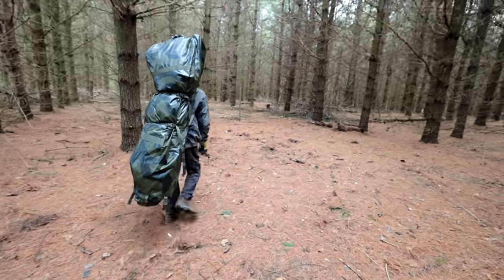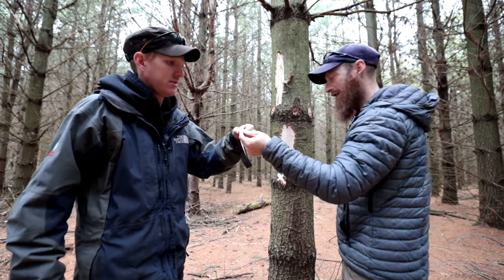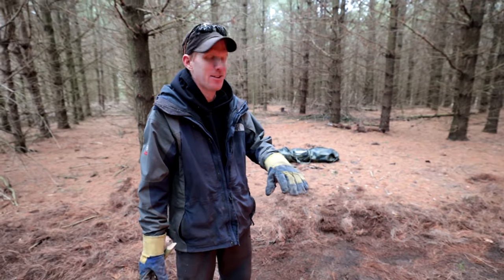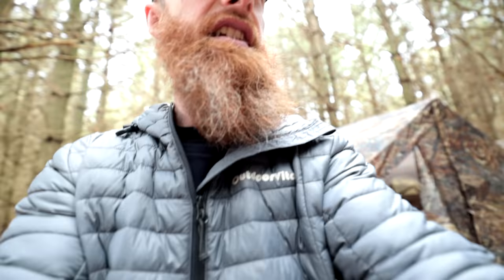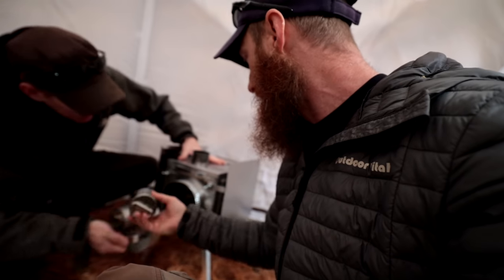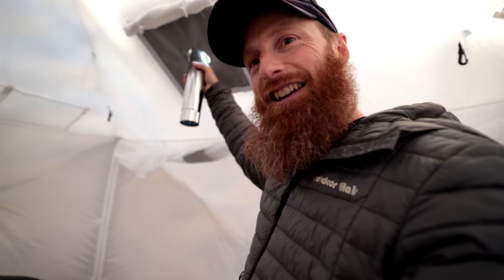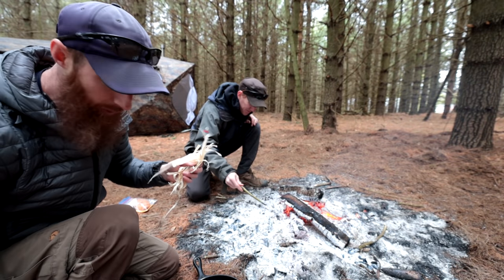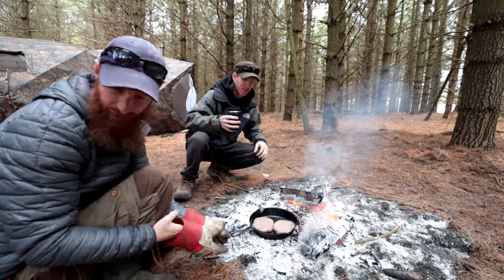Eating Fresh TREE BACON in Massive Russian Bear Tent (ft. Kevin from Modern Self Reliance)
I am joined by my brother Kevin from Modern Self Reliance to eat some fresh tree bacon harvested fresh from his pine forest.  I also set up and test my massive Russian Bear Tent

TENT LINKS

ABOUT TREE BARK

Cambium contains about 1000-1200 calories per kilogram.  As well as being fried, it can also be dried and pounded into a flour or added to stew or soups.

Traditional diets of Indigenous peoples of Canada show that they ate about 35 species of plants with inner bark, cambium and sap.

The most common are in the Pine Family including True Firs  balsam fir, or Canada balsam, grand fir fir, and Pacific silver fir. Other include Slippery Elm, Black Birch, Yellow Birch, Red Spruce, Black Spruce, Balsam Fir and Tamarack. Of all the contenders, Pine seems to be the genus of choice.

The  most  important  food  derived  from  lodgepole  pine,  however,  was  the  inner  bark,  including cambium and secondary phloem tissues, which was an almost universal food of the
Interior peoples of  British  Columbia.  The edible tissue is said to be at its prime for harvesting only for a very limited time in spring,  the  exact  interval  being  determined  by  elevation  and  local  weather conditions. It was and is usually obtained in late May or early June, when the sap is running and the cambium and surrounding tissues are thick and juicy. This is about the time when the new needles are expanding and the pollen cones in full production. Sometimes local testing is required to determine whether the harvesting time is right. For harvesting, the bark is removed and the ripe cambium tissues scraped off the exposed wood in long, fleshy ribbons 2-3 cm (about 1 in.) wide and up to 60 cm (2 ft) or more long. Special prying implements  were  used  to  remove  the  bark  and  scrapers,  traditionally  made  of  caribou  antler,  deer  ulna or rib, or shoulder blade of deer or bear, were used to harvest the edible tissue.

More recently, a sharp knife, or a tool cut from the curved side of a tin can, has been used as a scraper. A basket or  container  placed  at  the  bottom  of  the  tree  is  often  used  to  "catch"  the  edible  ribbons,  or  "pine  noodles" as they fall. Sometimes, if it were later in the season, the edible portion is scraped from the inside of the bark after it had been removed. Usually only a rectangular portion of the bark 1 to 2 m (about 3 to 6 ft) from the ground is removed, and the tree will continue to grow, the scar gradually growing over.

The edible tissue was usually eaten fresh, as it was gathered, or shortly afterwards. When freshly harvested, it is sweet, juicy, and somewhat resinous, but when left it is said to discolor quickly and
"go sour." Sometimes, however, it was dried for winter, when it would be soaked in water before use. Some  people  like  to  add  sugar  to  this  food,  making  it  even  sweeter.

MEDIA